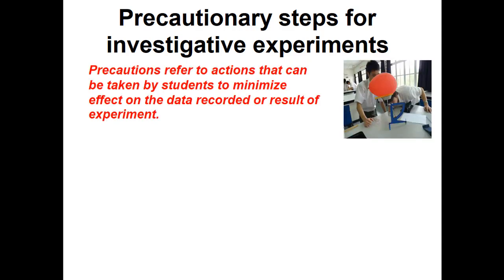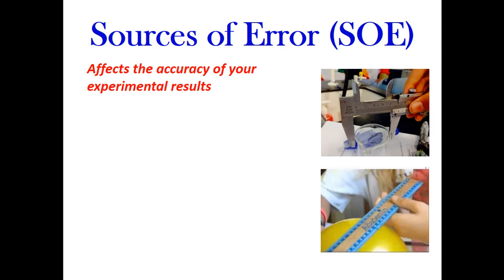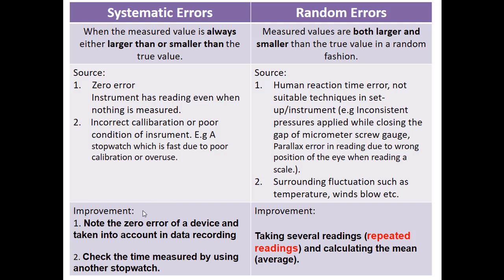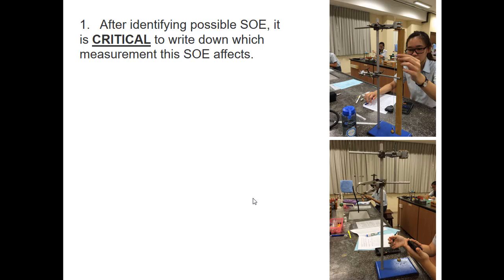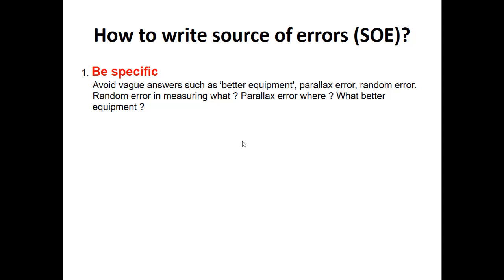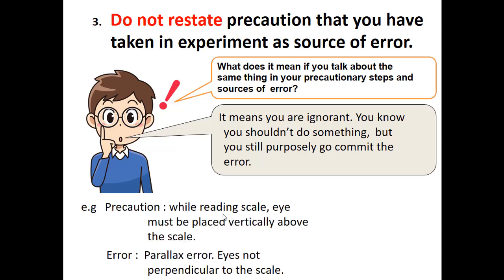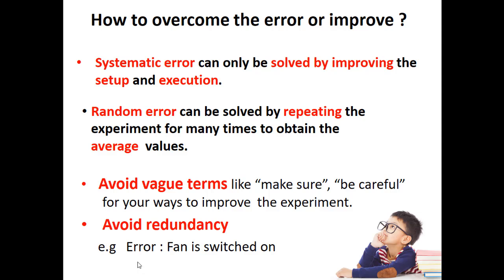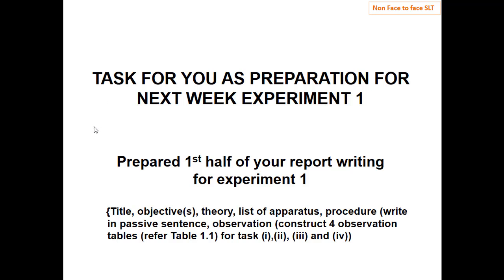Prelab Week1 Part 5